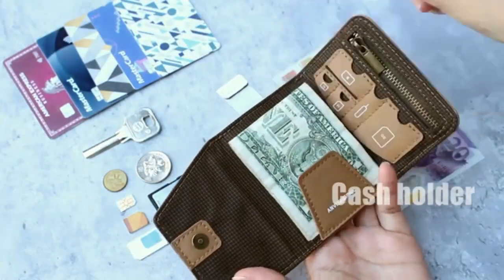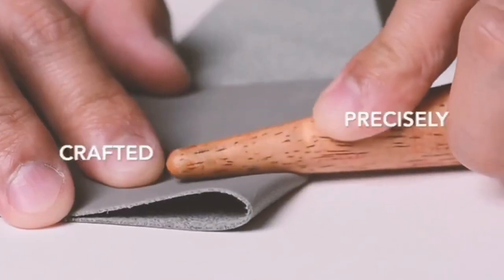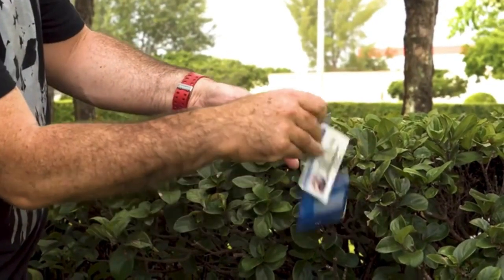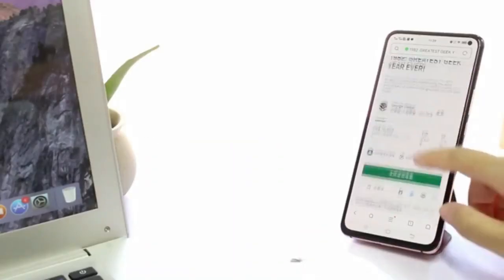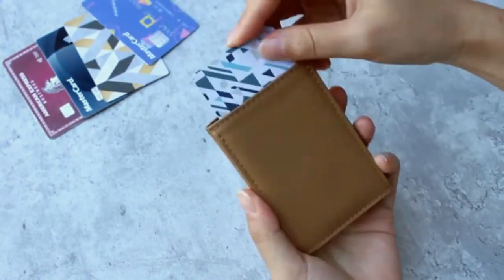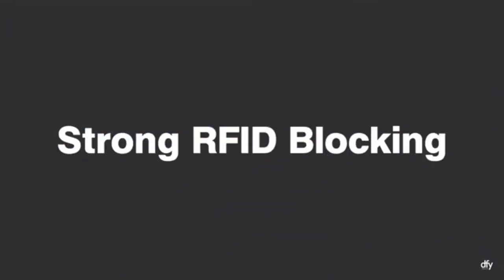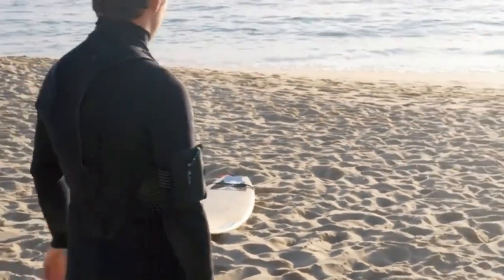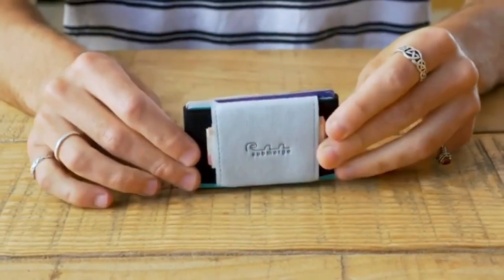The Best Minimal Wallets That You Can Buy Online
Introducing the Best Minimal Wallet, the perfect solution for those who want to carry only the essentials without the bulk. This tiny and attractive wallet is made to accommodate all of your essential cards and cash. It's well-constructed from sturdy materials and designed to make it simple to retrieve your cash and cards. Its compact form factor makes it ideal for toting around in a bag or pocket. You can pick from a variety of colors and materials to find the perfect fit for your individual taste. The Best Minimal Wallet is the next step in the evolution of your wallet.

Links:
Best Minimal Wallets
dfy 360 Wallet (Paid Link)
Platinum 78 (Paid Link)